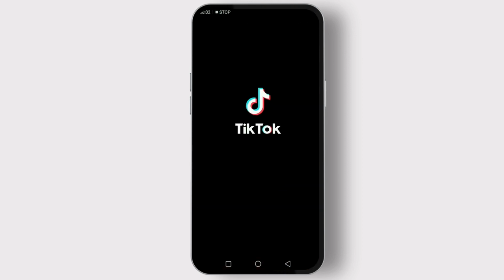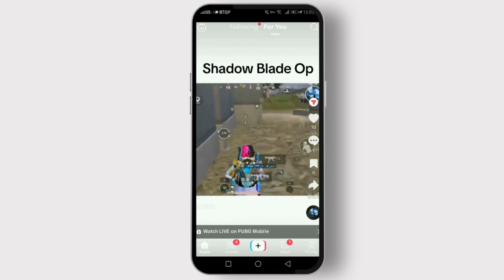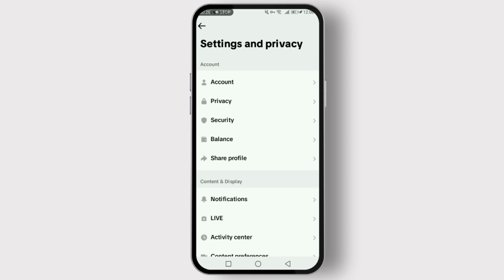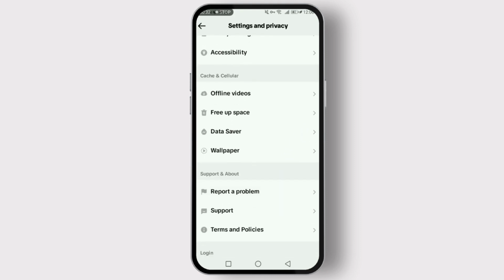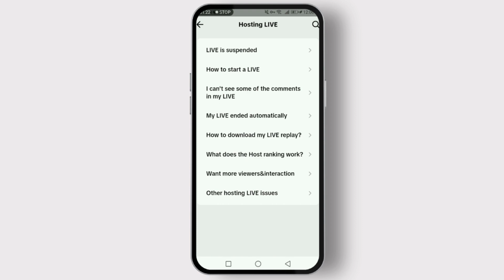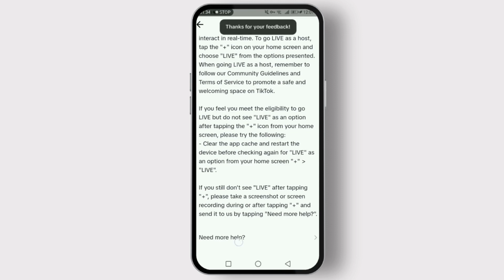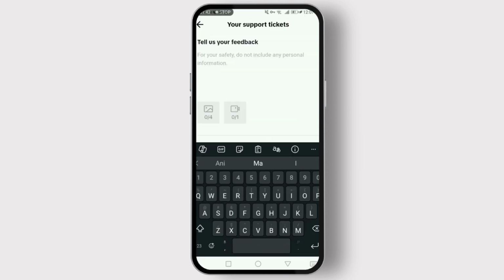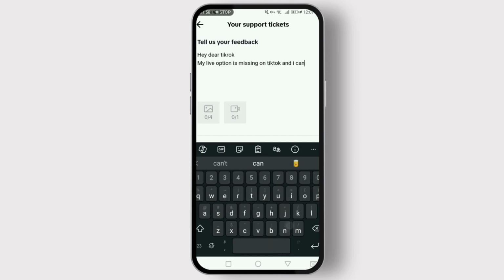How to Fix Live Option Missing on TikTok | TikTok Live Option Not Showing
Easy Steps on How to Fix Live Option Missing on TikTok. Easily Fix TikTok Not Showing Live with the help of this guide video.

Struggling to find the Live button on TikTok? Itching to connect with your audience in real-time, but the live option seems to have vanished? Fear not, aspiring broadcasters! App Hacks 101 dives deep into the reasons behind the missing Live button and equips you with solutions to get you broadcasting like a pro in no time.